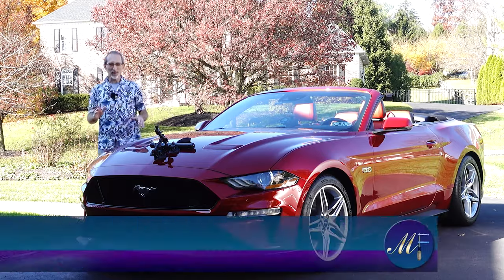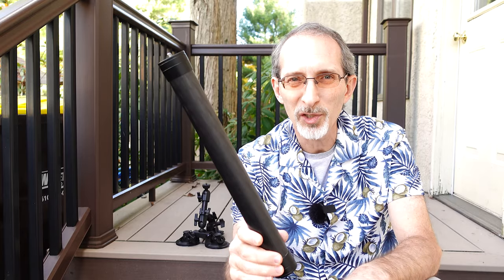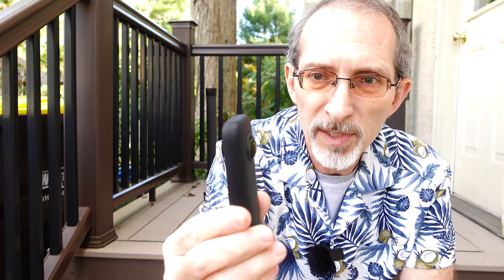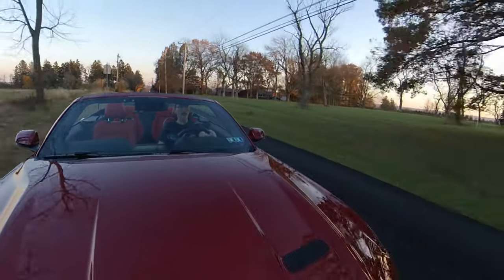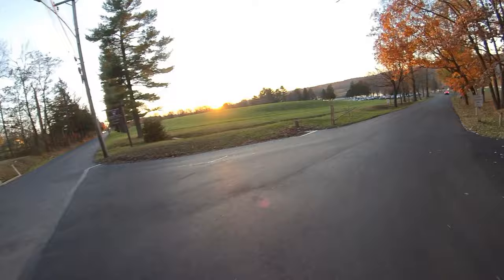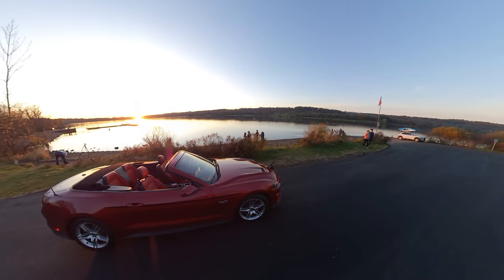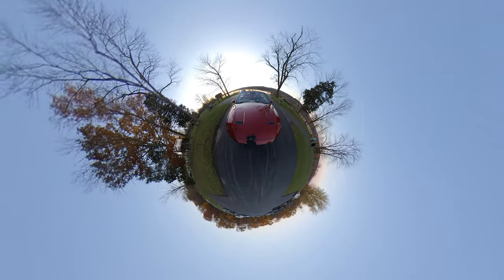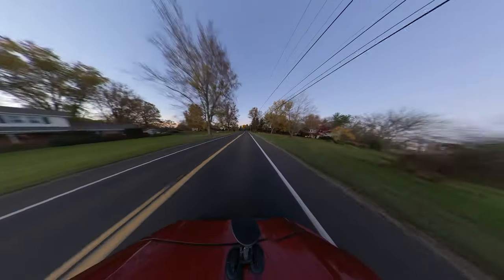Dramatic Car Video Rolling Shots You Can Do YOURSELF | Best Camera Mount Rig for Cars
Want to learn how to film cars cinematic style? This video shows you how to capture dramatic car video rolling shots that you can shoot yourself!

A great shot starts with the best camera rig for cars. I’ll show you a simple, strong car camera mount that cost me less than $100, is easy to use, strong and vibration resistant. In this video I’m using it as a 360 camera car mount, but it works equally well with a GoPro or other action camera with good stabilization. My ‘sturdy mount’ of choice is the Delkin Gecko Triple camera car mount.

To extend the reach of the Delkin camera car mount I’ve added a carbon fiber ‘gimbal extension pole’, which gives me the perfect height and perspective to get dramatic car photography rolling shots.

But what really gives you the ability to film cars cinematically is by using a 360 degree camera. I’m using my Insta360 One X.

Delkin Devices Fat Gecko Triple Suction Camera Mount
Gimbal Extension Pole Carbon Fiber